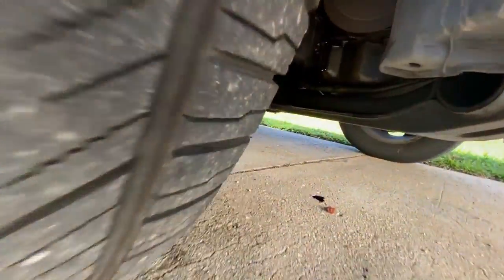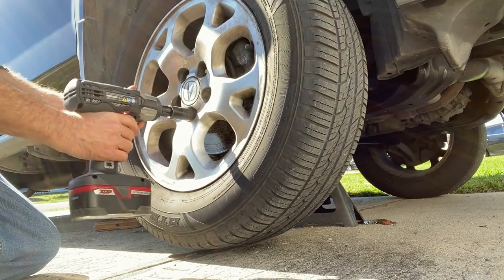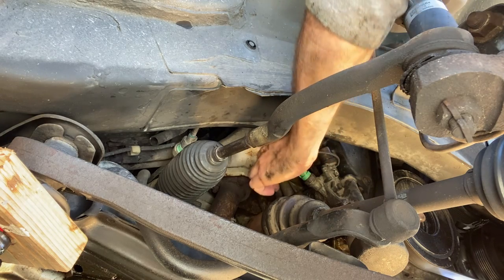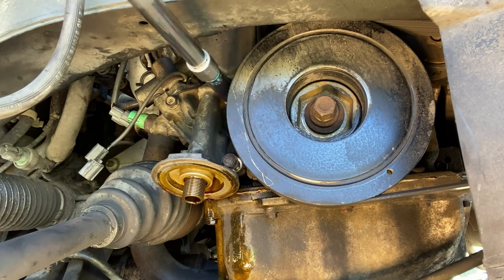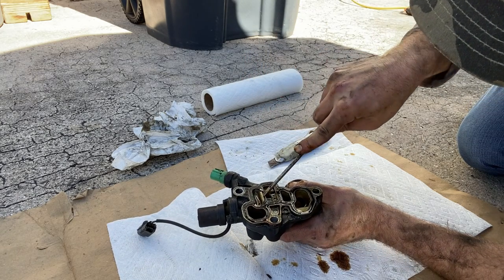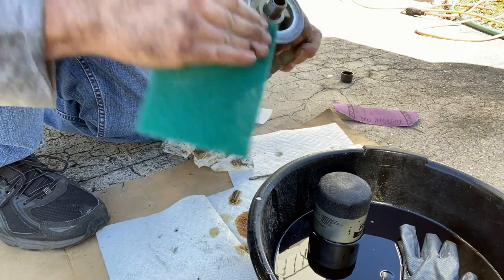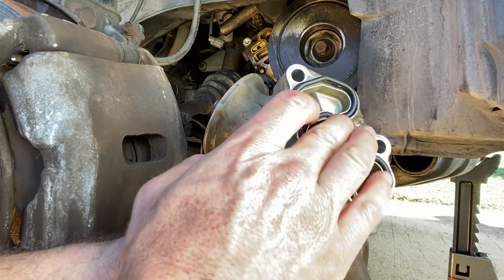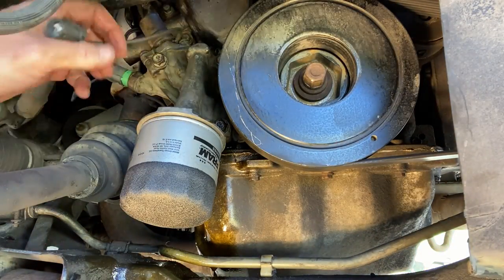Solved - Where is that oil leaking from? (Acura MDX)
00:00 Oil Leak Location Identified
00:30 Tire Removal
00:55 Wire Harness Removal
01:33 Oil Filter Removal
01:48 Oil Filter Housing Removal
02:13 Oil Filter Housing Gasket Removal
03:28 Oil Filter Housing Gasket Installation
03:54 Oil Filter Housing Installation

We had a 2001 Acura MDX brought to us with a significant oil leak. After cleaning up the underside of the engine we determined the oil leak was from the oil filter housing gasket. We then repaired the oil leak by replacing the gasket and verified the oil leak was repaired.